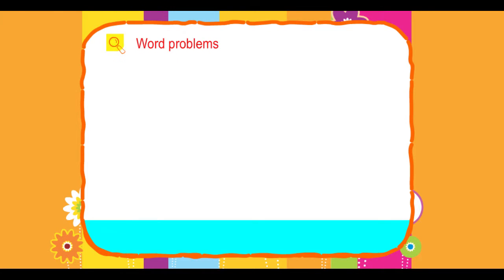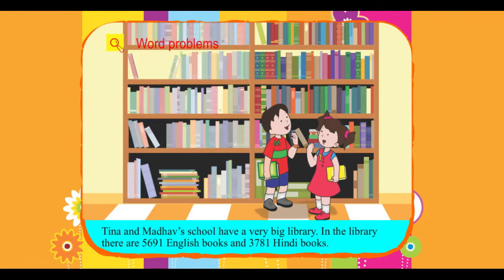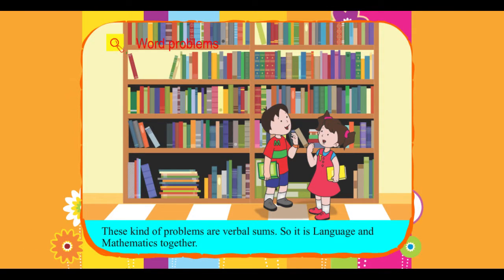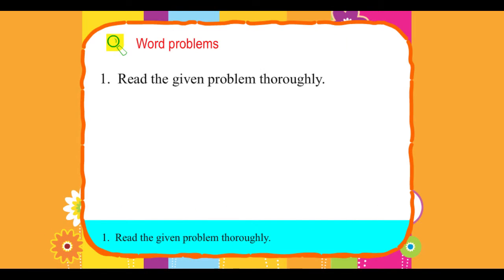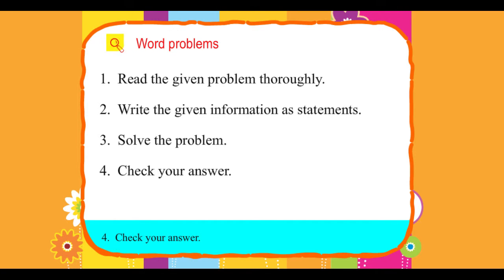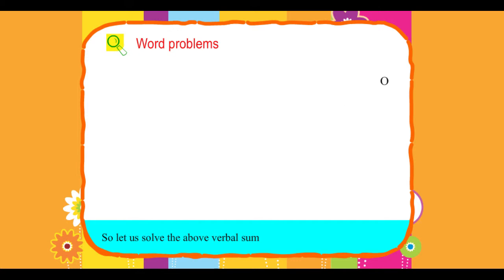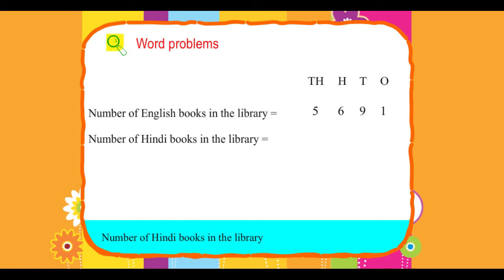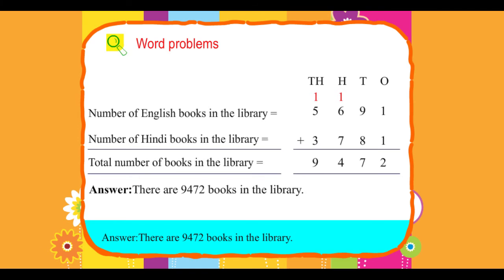Explore Math Class 3, Unit 04, 07 Word problems